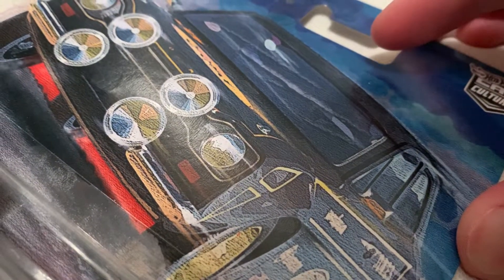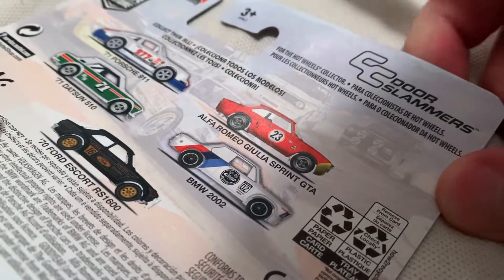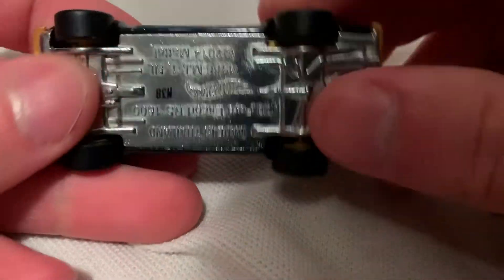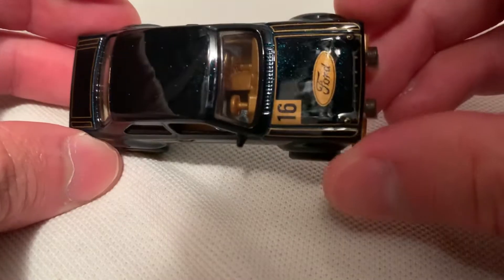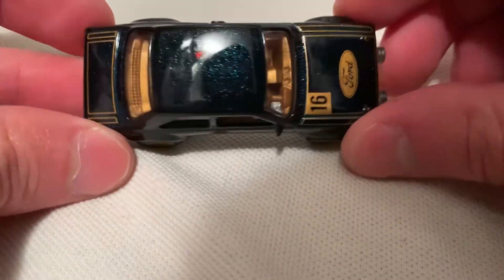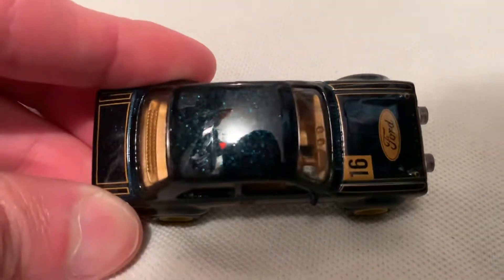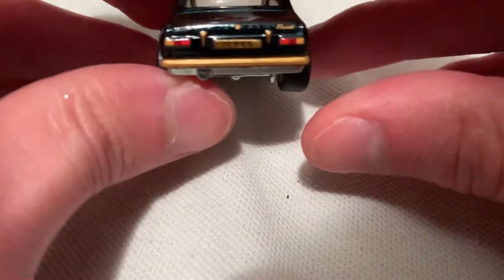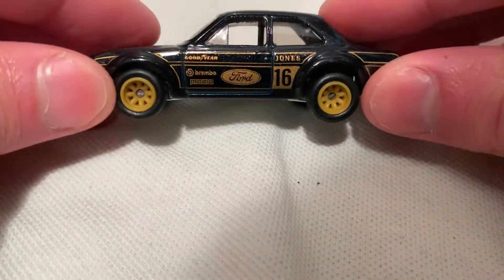Hot Wheels 1970 Ford Escort RS1600 (2020 Car Culture - Door Slammers)